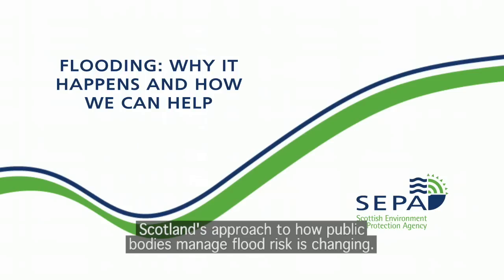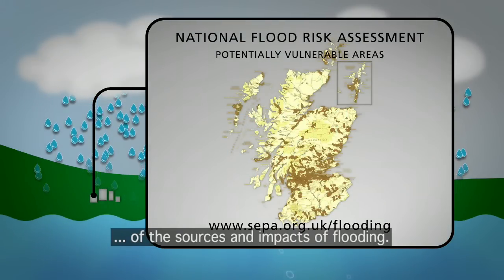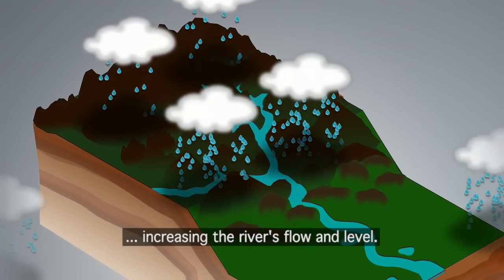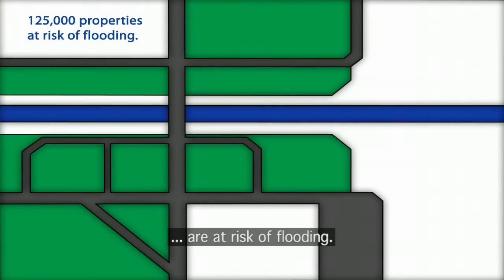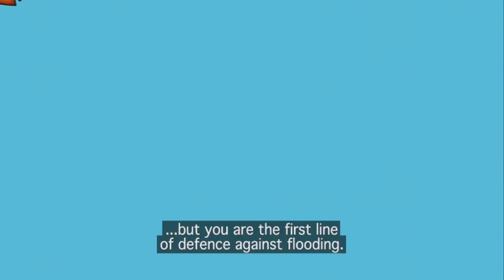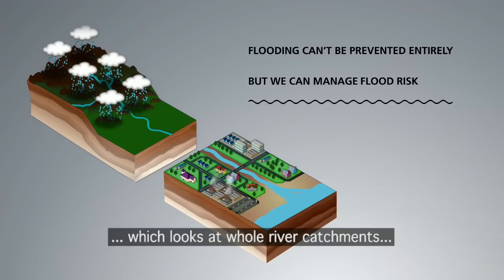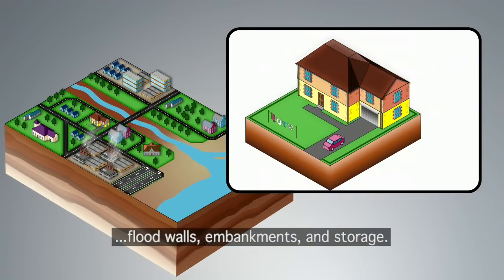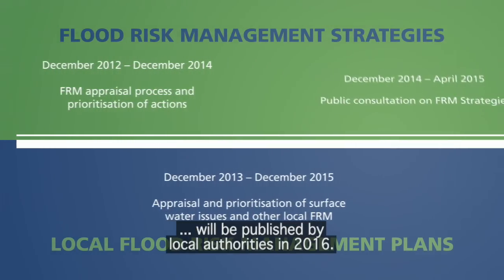Flooding: Why it happens and how we can help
The animation, "Flooding: Why it happens and how we can help", has been developed to show the sustainable, catchment led approach to flooding implemented by the Flood Risk Management (Scotland) Act 2009.  The Three minute animation provides an overview of Scotland's approach to flood risk management, including how public bodies are working together to deliver local flood risk management plans.

The animation has been funded by SEPA (Scottish Environment Protection Agency)